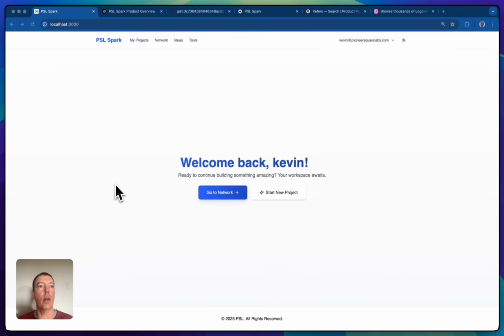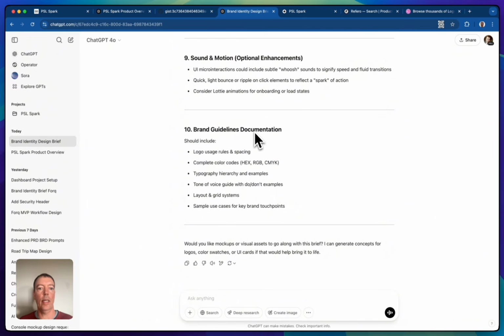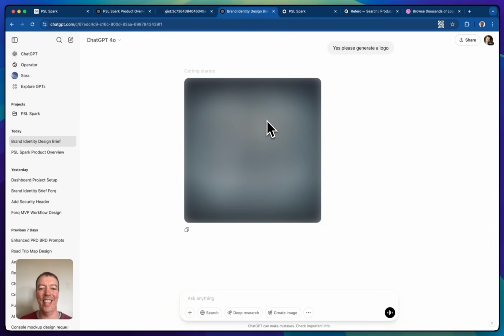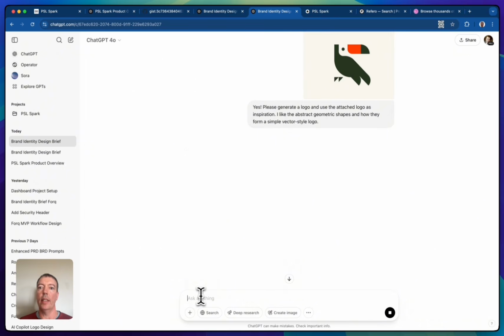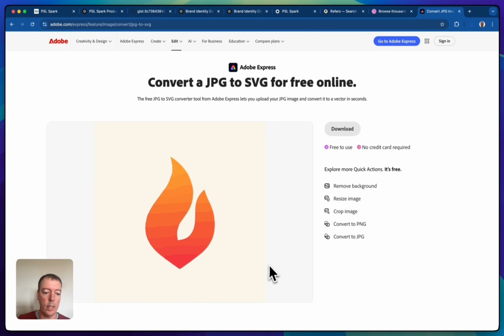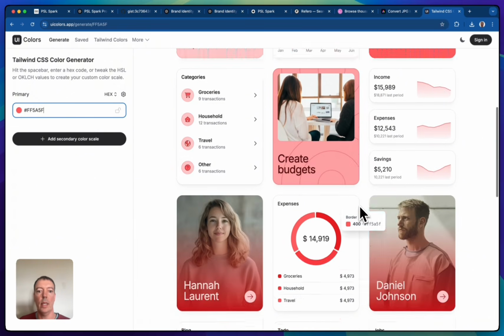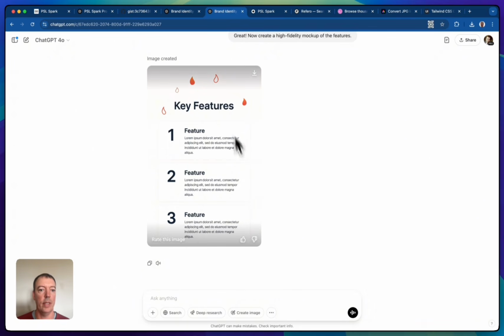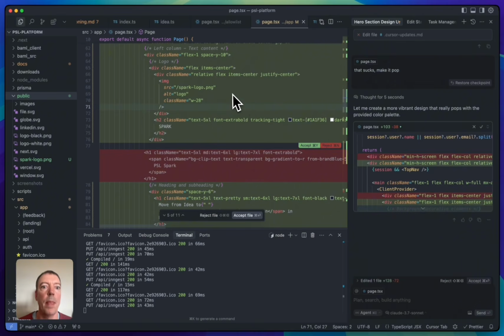GPT-4 Can Design Now?! I Put It to the Test (Live Demo)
The new image generation tools in GPT-4.0 are finally here—and they're wild. In this video, I dive headfirst into real-world AI-powered vibe design, using ChatGPT’s image capabilities to create a new brand identity from scratch for an internal tool called “Spark.”

This isn’t a slick demo. It’s a raw, unfiltered walkthrough of how I use AI tools—GPT-4, Cursor, Adobe, Canva, Tailwind palettes, and good old Sharpie sketches—to go from a product brief to a visual identity, including logo concepts, color palettes, and landing page wireframes.

We’ll talk about how to get usable results out of GPT-4’s image generation, how to remix AI outputs using inspiration from sites like Dribbble and Refractor, and how to iterate fast even when the tools break (spoiler: they do). If you're designing with AI, or just curious about how these new creative workflows actually hold up under pressure—this is for you.

🎨 Highlights:

Real-time logo generation and iteration with GPT-4

Using prompts + visual inspiration to get better design results

Sketch-to-design workflows (yes, with a Sharpie)

Background removal, SVG conversion, and brand palette creation

Tips for combining AI output with design tools like Cursor and Canva

What works, what doesn’t, and how to know when to take back control

🔧 Tools used:

ChatGPT-4.0

Cursor

Canva